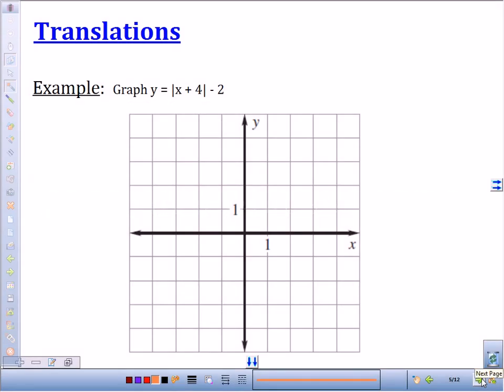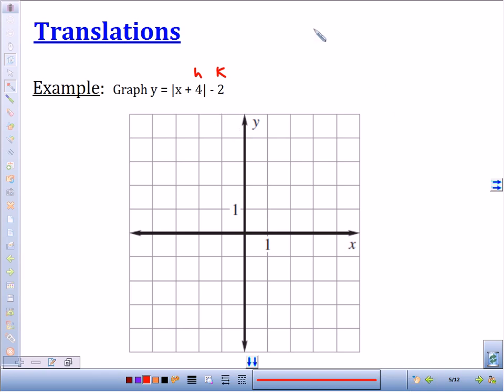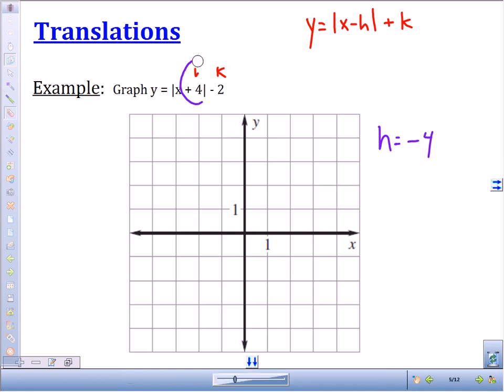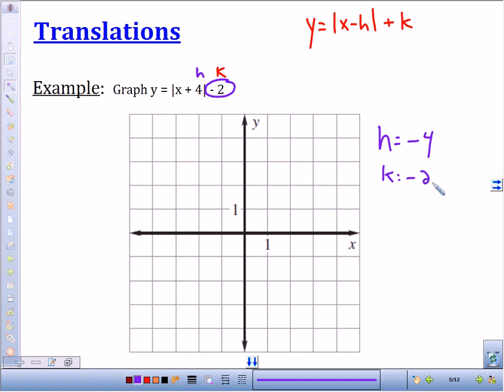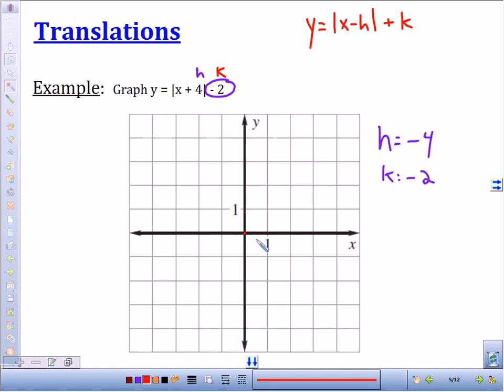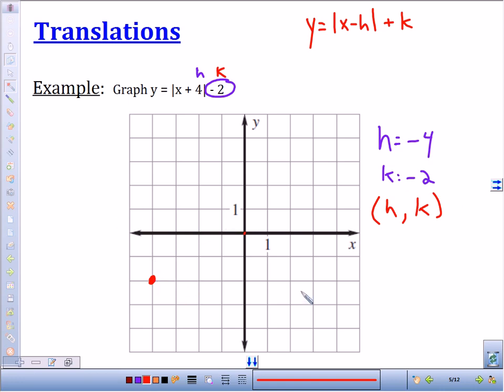019 Graphing Absolute Value Functions Part 2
REQUIRED VIEWING by 09-23-13.